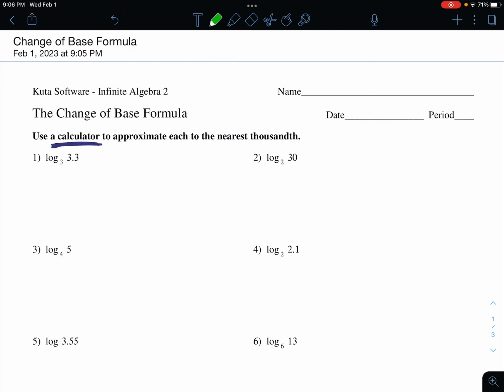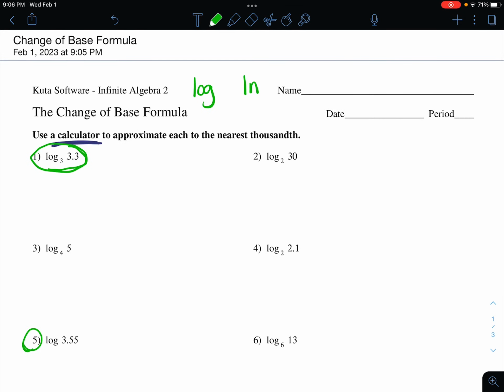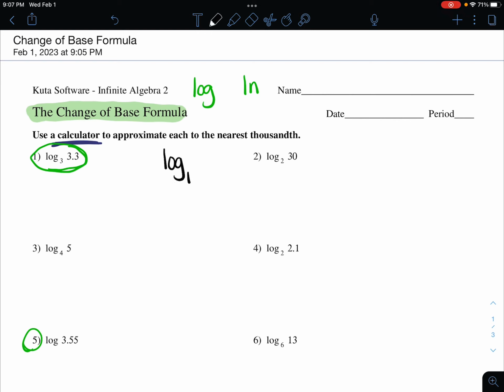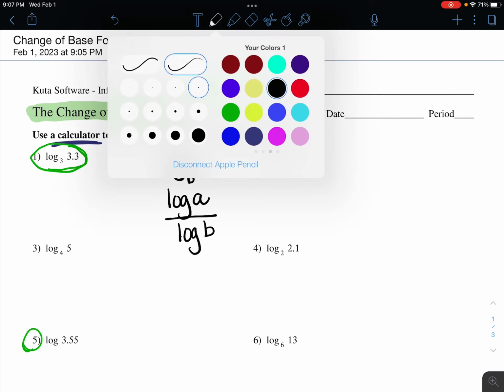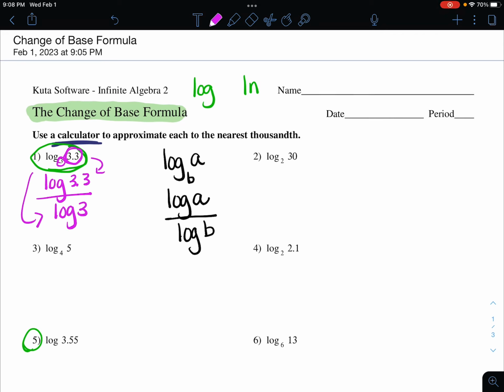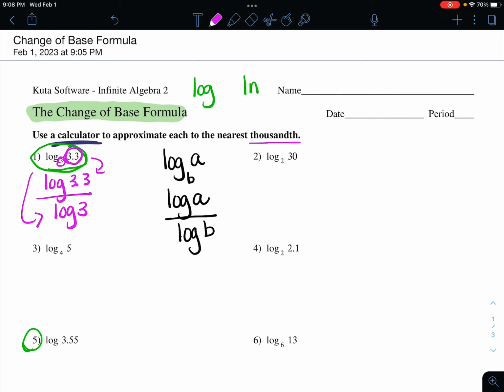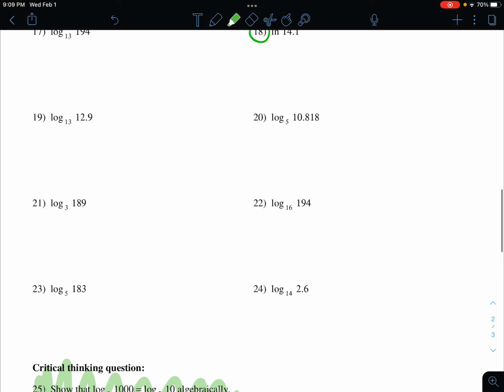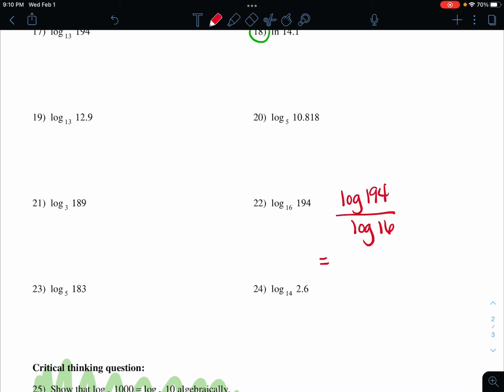A2 Change of Base